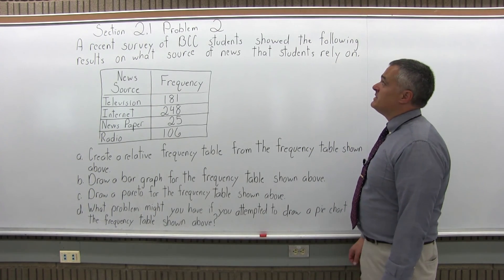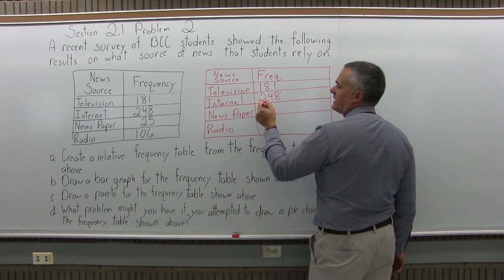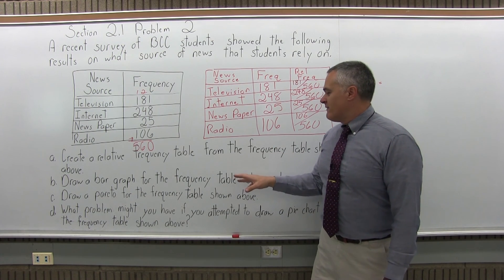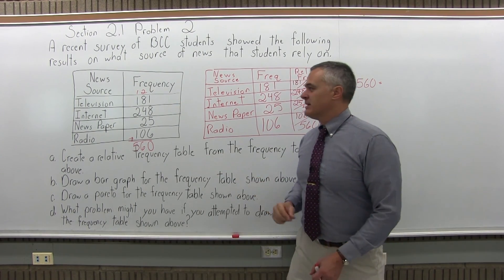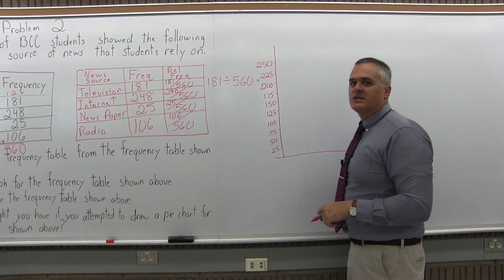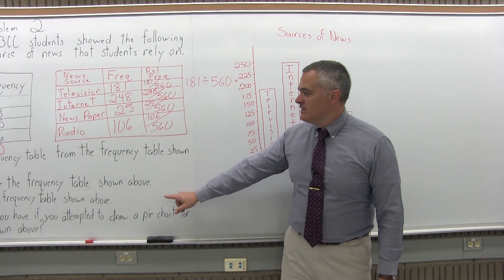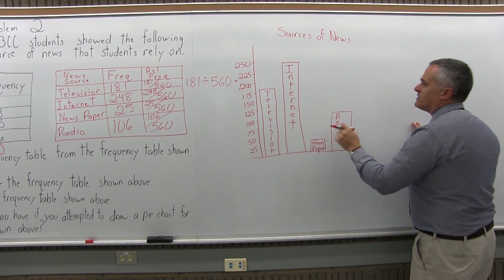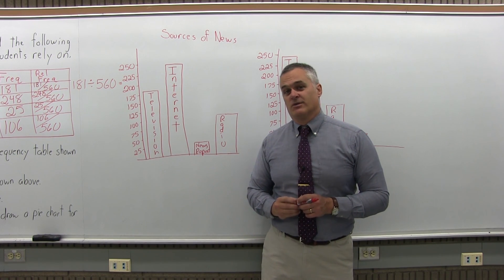MTH 119: Section 2.1 Problem 2 - Mathematics with Dan Avedikian